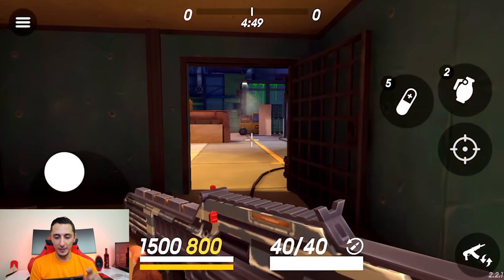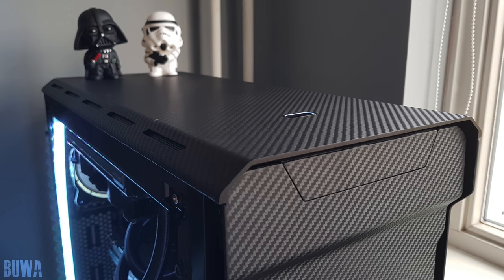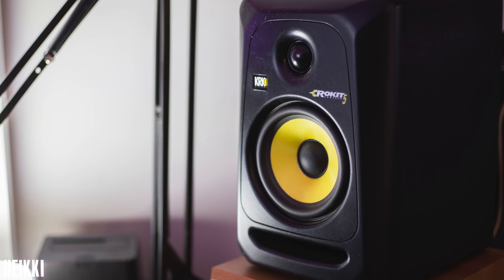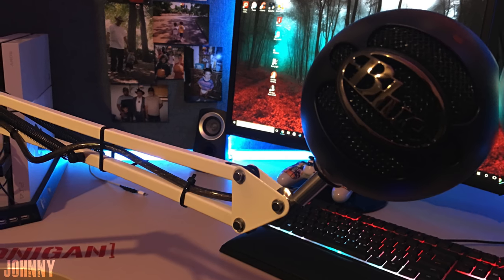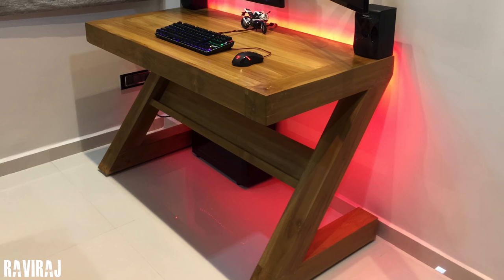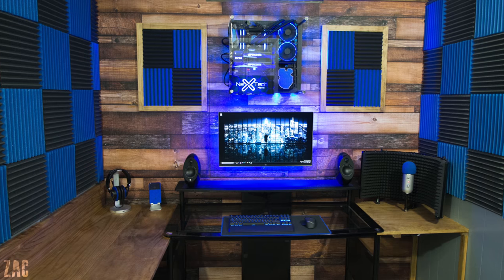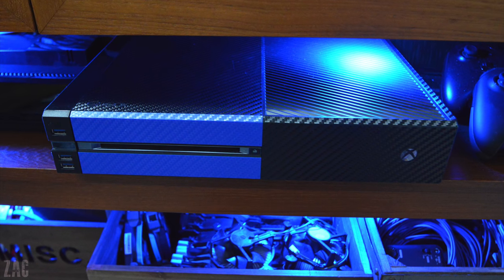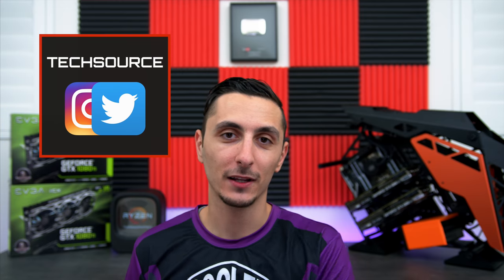Setup Wars - Episode 122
5 setups enter, but only 1 wins. Welcome to SetupWars.
♦Buwa♦
IKEA BEKANT Desk (160 x 80)
LG 34UM88-P Monitor
Corsair Strafe RGB Keyboard
Logitech G502 RGB Mouse
Corsair MM300 Mouse Pad
Sony MDR DS6500 Headphones
Logitech Z533 2.1 Speakers

PC Specifications:
Intel Core i7-6700K CPU
ASUS GTX 1070 STRIX 8GB GPU
Phanteks Enthoo Evolv Tempered Glass Case

♦Heikki♦
IKEA Kitchen Countertop
IKEA LACK Table
Asus ProArt 1080p Monitor
Acer K242HL Monitor
Apple Keyboard
Logitech MX Master Mouse
LVLUP Extended Mouse Pad
IKEA SIGNUM
Nano Patch Volume Controller
A.I.R. Fat Boy Microphone
SATA Docking Station
KRK ROKIT 5 Speakers
Tower Speakers
M-Audio Keystation 49 MIDI Keyboard
JYSK Lamp
Philips Hue
Trust USB Hub

PC Specifications:
Intel Core i5-2320 CPU
GTX 750 Ti GPU
16GB RAM
500GB SSD
1TB HDD
2TB HDD
NZXT S340 Case
NZXT Sleeved LED Kit

♦Johnny♦
Cubicle Desk
LG 22” Flatron Wide Monitor
Dell 22” Monitor
Sony 45” Smart TV
Turtle Beach Stealth 400 Headset
JBL Synchros S400BT Headphones

PC Specifications:
AMD FX-6300 CPU
Radeon RX 480 8GB GPU
8GB RAM
Cayde-6 (Destiny) Figure
Poe Dameron Figure
PlayStation 4
Tingkam LED Strip (16 Feet)

♦Raviraj♦
Custom Made Desk
LG 25UM58 Ultrawide Monitor
LG 25UB55 Ultrawide Monitor
Full HD TV
Texet Mechanical Keyboard
Redragon Karura K502 Keyboard
Redragon M601 CENTROPHORUS Mouse
Technet Extended Mouse Pad
Philips 2.1 Multimedia Speakers
BMW S1000RR Scale Model

PC Specifications:
Intel Core-i3-6100 CPU
MSI GTX 1060 6GB Gaming X Edition GPU
16GB HyperX DDR4 RAM
256GB HyperX Fury SSD

Z-Line Designs Mobile Workstation Desk
LG 27UD68-W Monitor
MR ZHU Big Size Mouse Pad
Edifier Luna Eclipse Speakers
Audio-Technica ATH-M50X Headphones
Satechi Aluminum USB Headphone Stand Holder
Pixel XL Smartphone
Spinido Aluminum Desk Stand
Blue Yeti Microphone
ZRAMO Pop Filter
Monoprice Isolation Shield

PC Specifications:
Intel Core i7-6850K CPU
GTX 1080 (SLI) GPUs
Corsair Vengeance 32GB DDR4 RAM
Thermaltake Core P3 Case
ASUS X99 STRIX Motherboard

Realspace Lake Point Writing Desk
Capri Tools Magnetic Bar Holder
Stack-On Stack-On Storage Cabinet
HP Pavilion 22cwa Monitor
NETGEAR Nighthawk X6 Router

Test Bench PC Specifications:
Thermaltake V21 Case
ASUS Z170 VIII GENE Motherboard